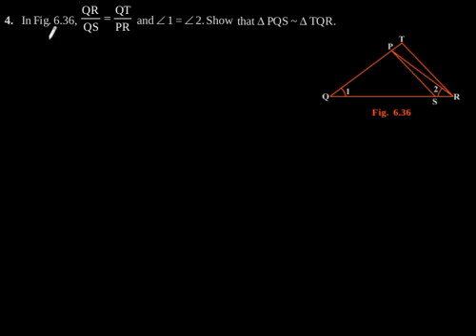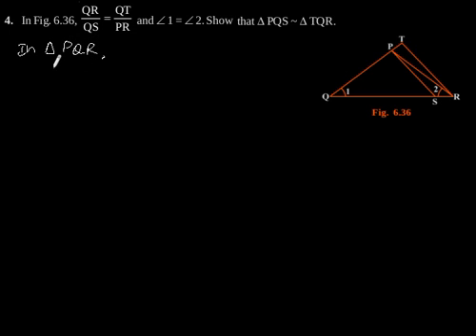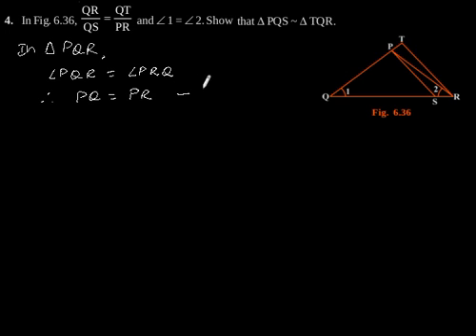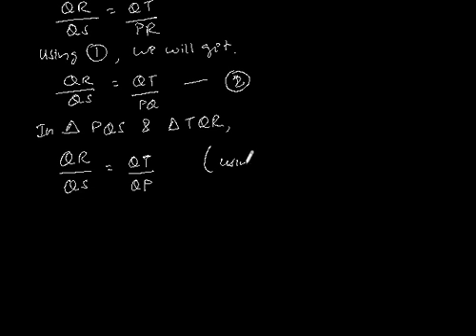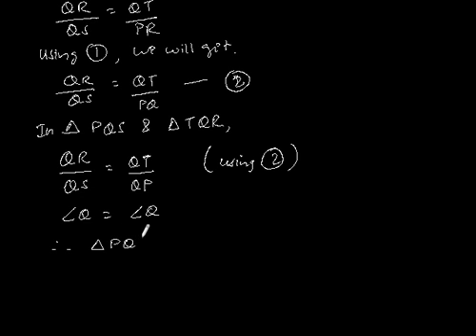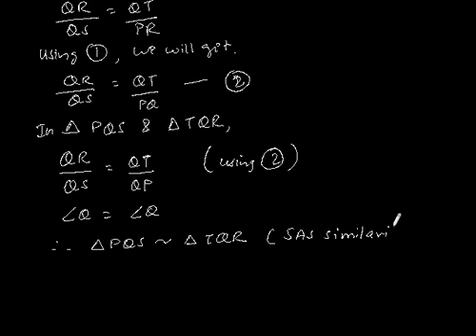CBSE Class-10 Maths NCERT solution -Triangles- Exercise 6.3 - Problem 4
QR/QS = QT/PR and ∠1 = ∠2. Show that Δ PQS ~ ΔTQR